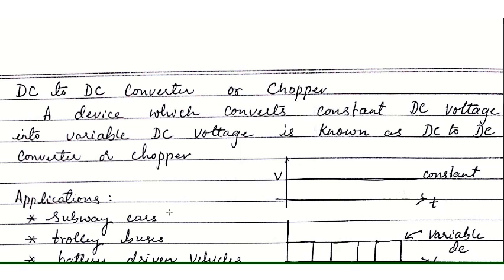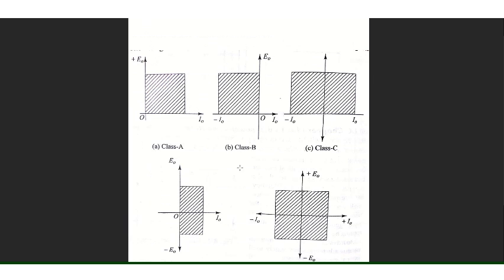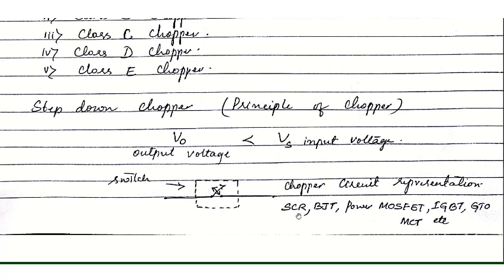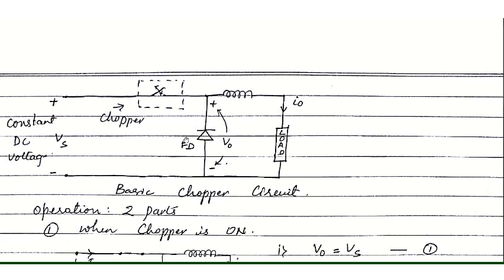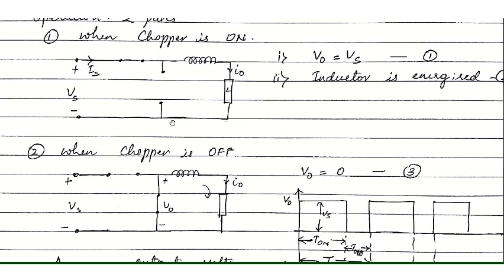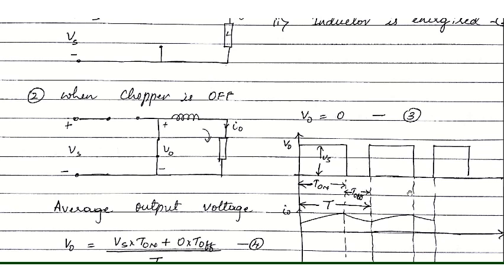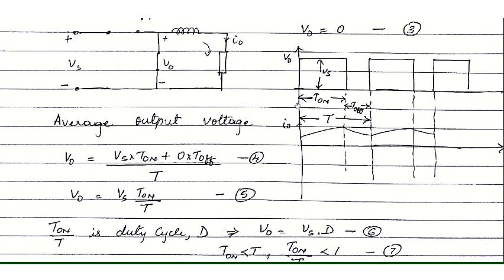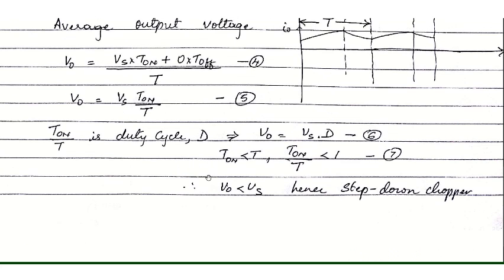Lec 30 DC to DC Converter Step Down Operation